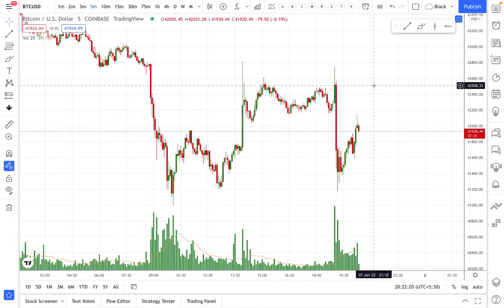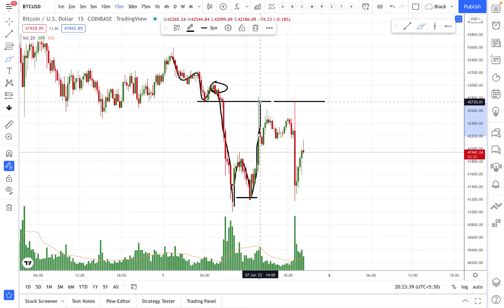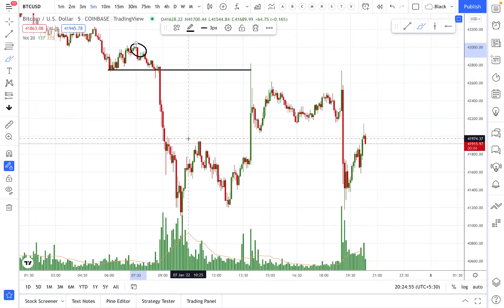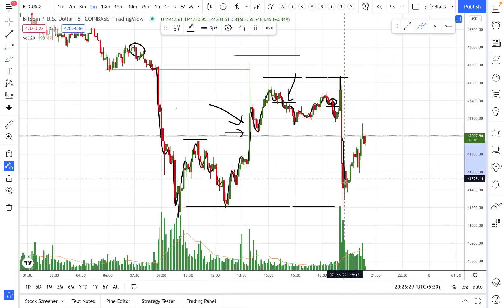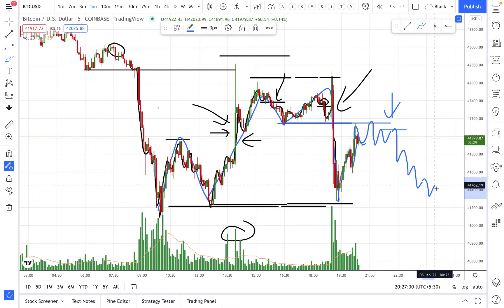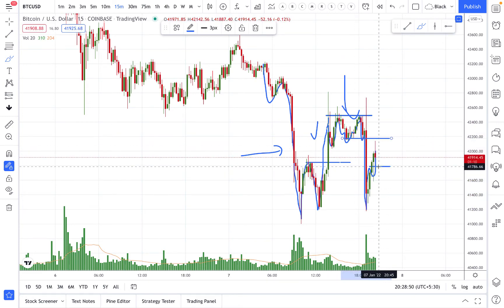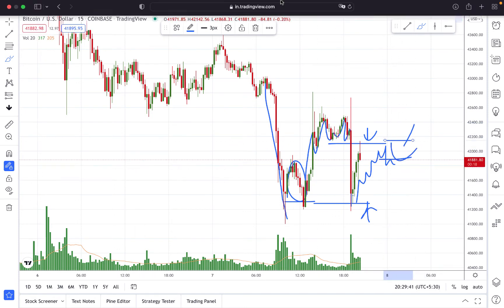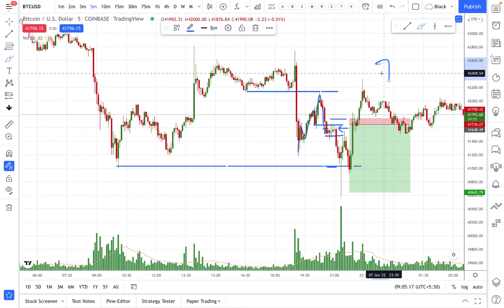How to trade Bit coin with technical analysis .टेक्निकल एनालिसिस से बिट कॉइन को कैसे ट्रेड करें ?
This is technical analysis how to use price action to trade Bit coin with high rate of winning probability with less risk.